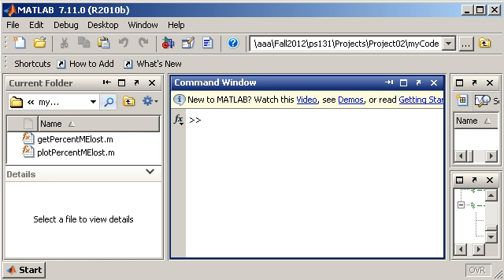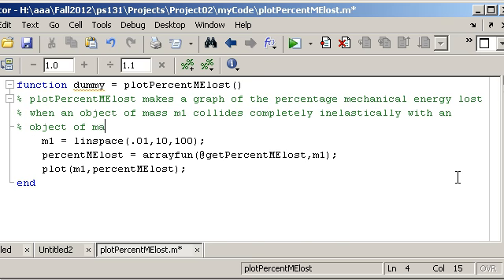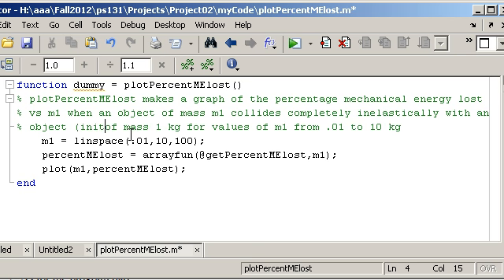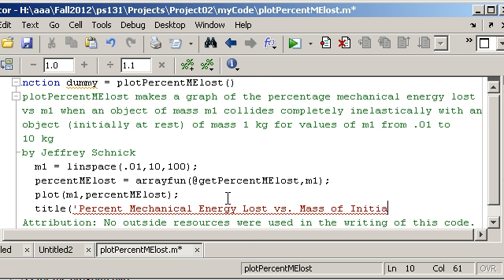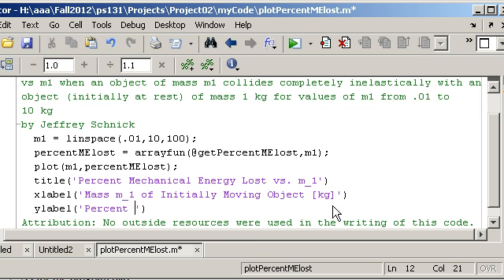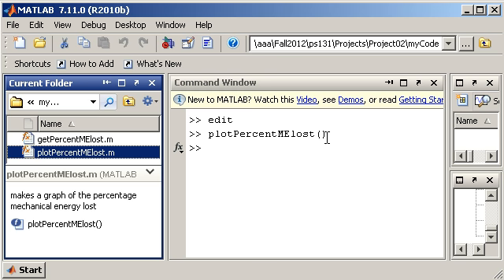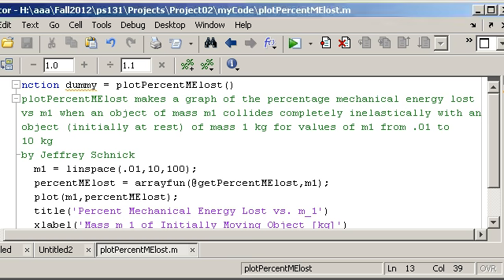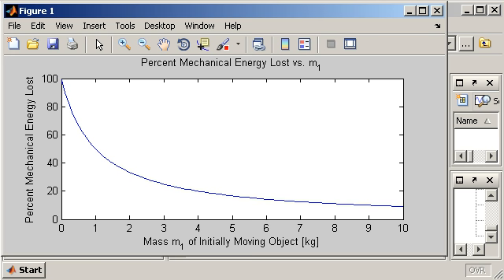ps131fall2012project2video3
PS131 Fall 2012 Project 2 Video3